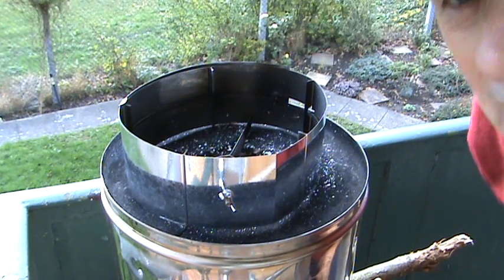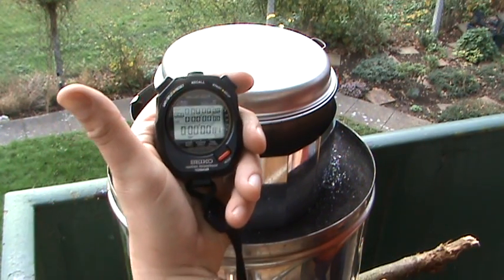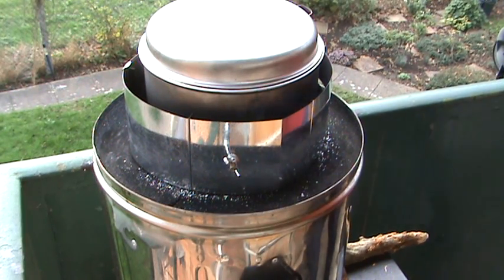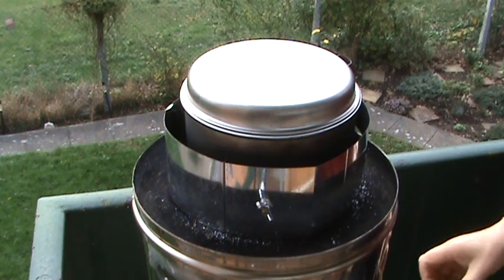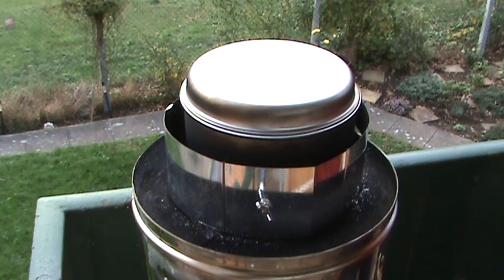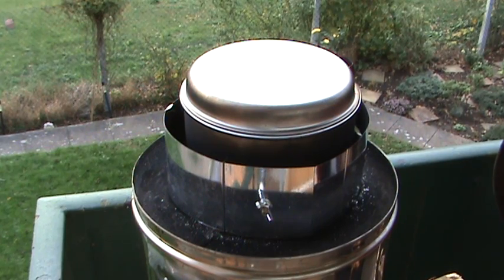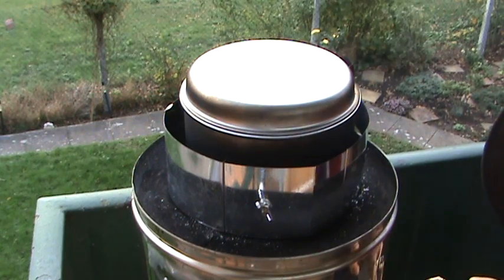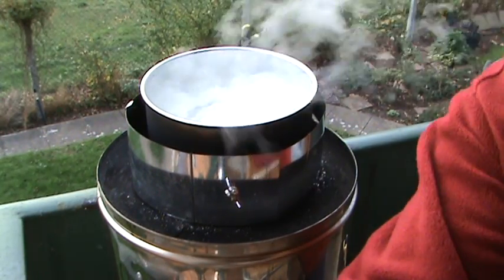My Rocket Stove speed test.MPG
Last night an conducted a speed test on the stovetec rocket stove, so I felt it was only fair to do the same test to one I made. This I did this afternoon, I hope you will find the results interesting also. I used the same stovetec heat shield so the comparison could be made under very similar conditions.